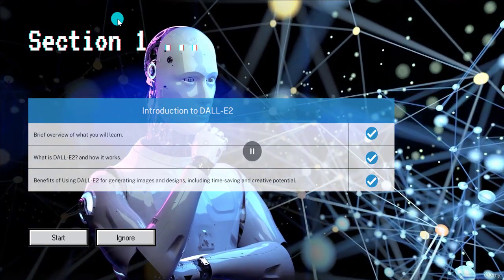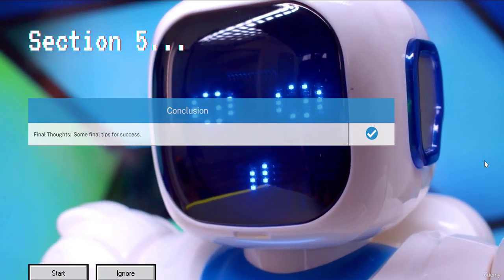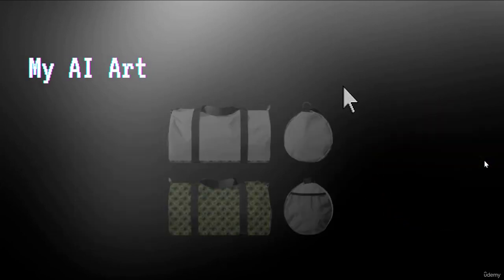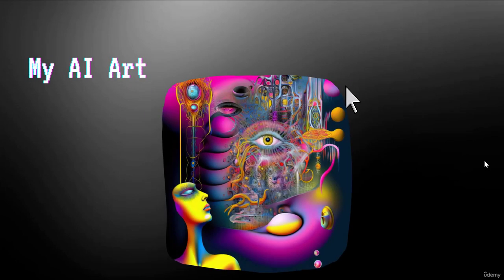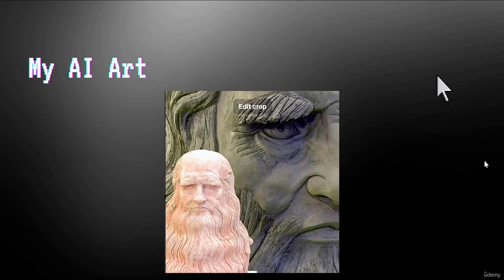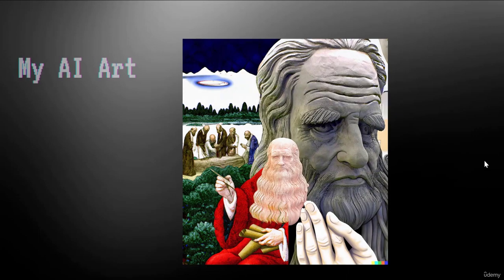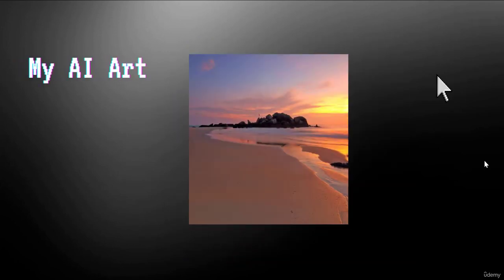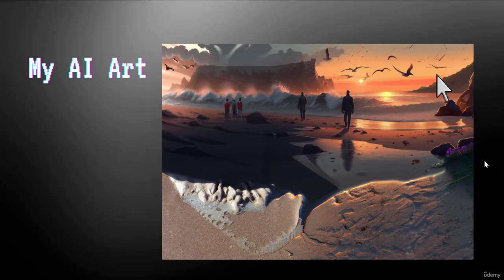DALL-E2 Masterslass: Create & Sell Incredible AI Art in 2023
Udemy 100% Off Coupon Course | "DALL-E2 Masterslass: Create & Sell Incredible AI Art in 2023"
Unlock the Potential of Openai's DALL-E2: Mastering the Art of AI-Generated Art and Images in 2023.

7 sections • 25 lectures • 3h 35m total length

What you'll learn :
* Understand the basics of DALL-E2 and how it generates AI art.
* Discover different types of art that can be created using DALL-E2, including still images and animated sequences.
* Learn how to select and customize different parameters and settings to create unique and personalized AI-generated artwork.
* Understand the importance of image composition and how to use it to create more impactful AI art.
* Learn how to export your DALL-E2 artwork in different formats for various use cases.
* Explore advanced techniques for using DALL-E2, such as fine-tuning, layering, and style transfer.
* Gain practical tips for integrating DALL-E2 artwork into your design projects and portfolios.
* Understand how DALL-E2 is being used in different industries, such as advertising, entertainment, and education.
* Learn about the ethical and legal considerations of using AI-generated art and how to navigate them responsibly.
* Gain insights into the future of AI art and how DALL-E2 is pushing the boundaries of what's possible.
* Learn from case studies and examples of successful DALL-E2 artwork and the impact it's having in different fields.
* Connect with a community of fellow DALL-E2 enthusiasts and get feedback on your own artwork.

Happy Learning!